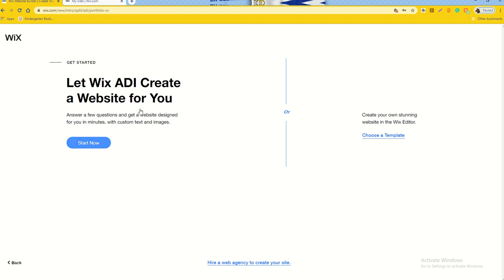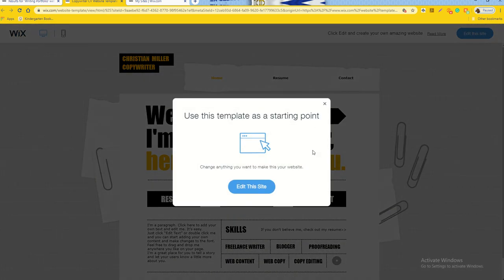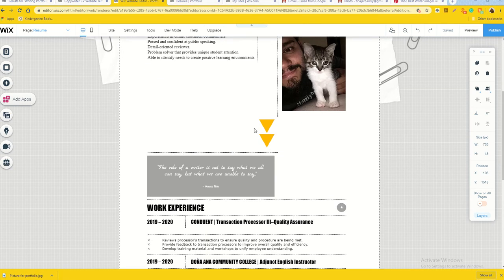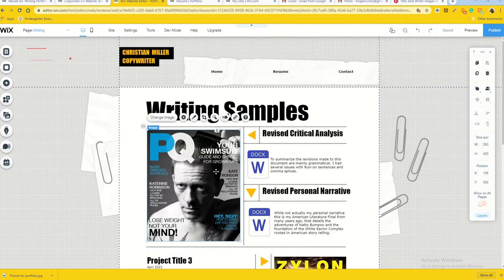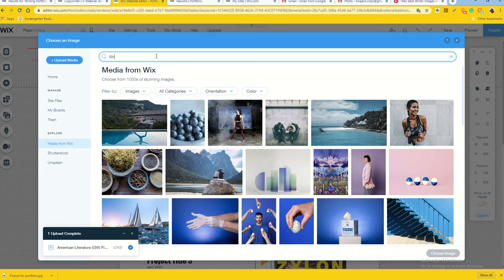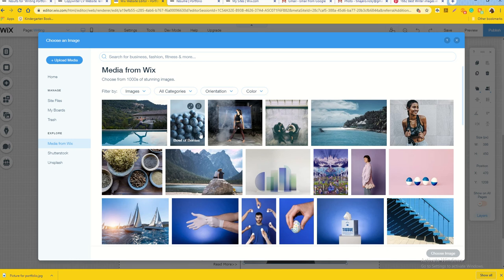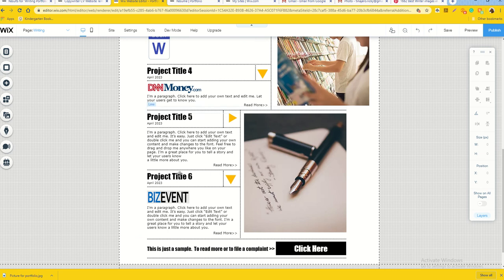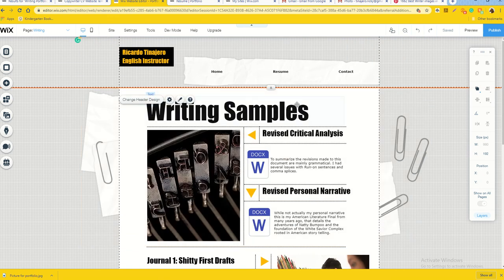How to make your own website with Wix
This video is to help students build an online website portfolio.